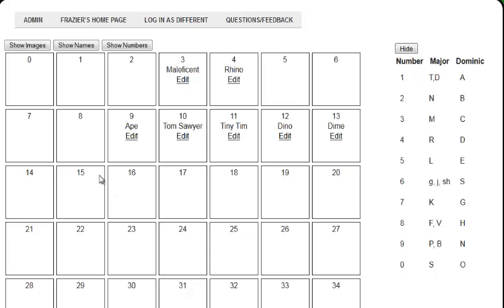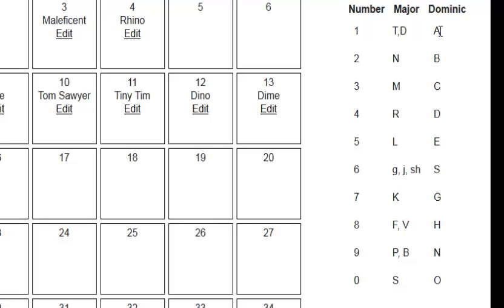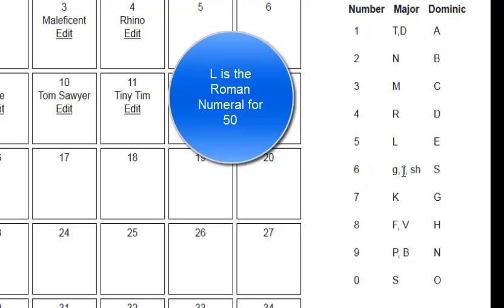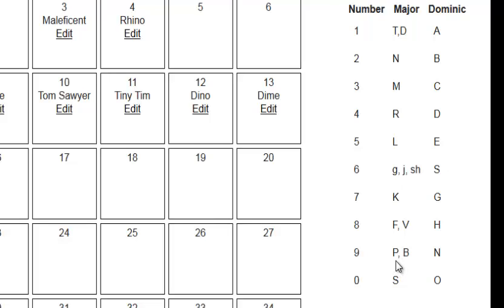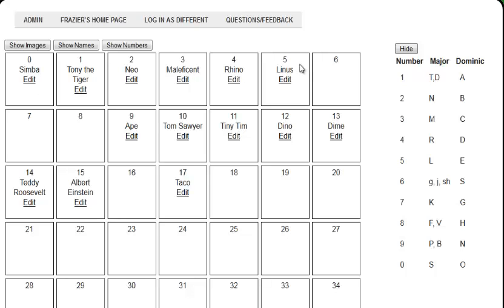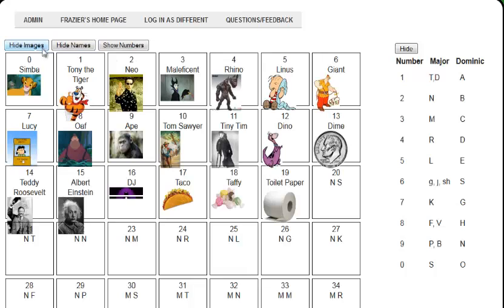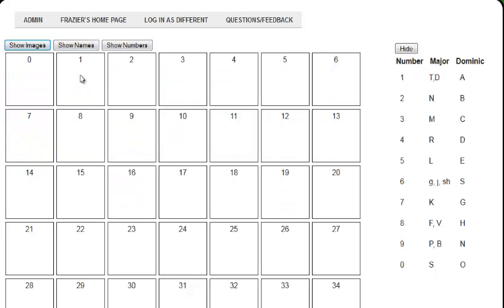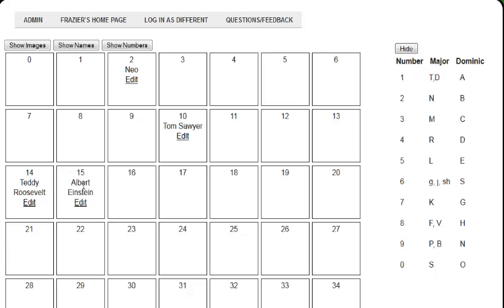Week 4 - Basic Number Objects - Part3